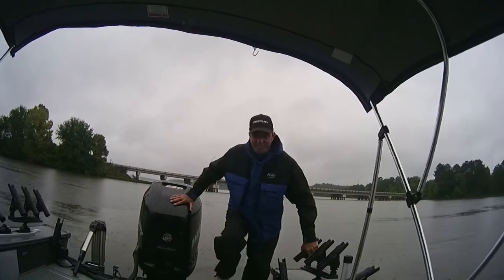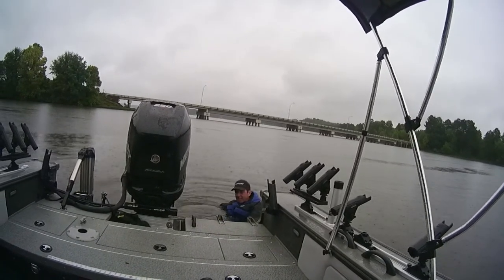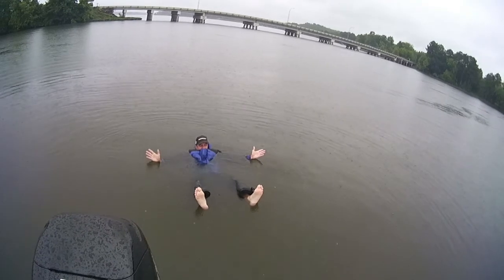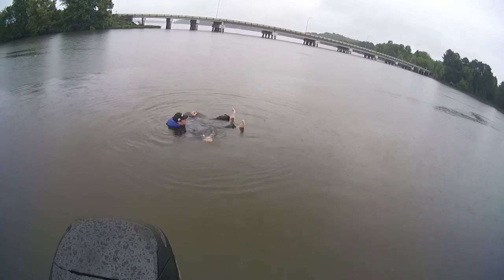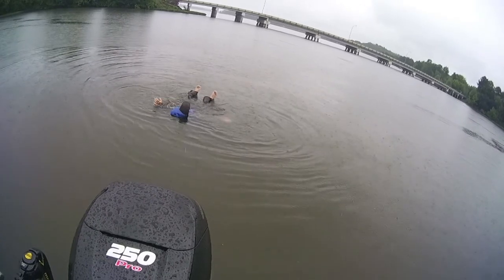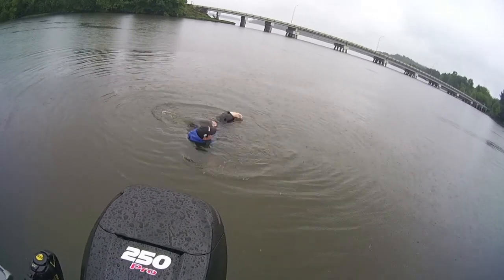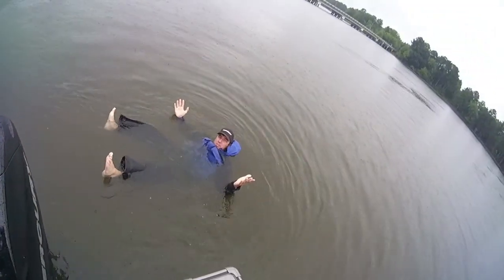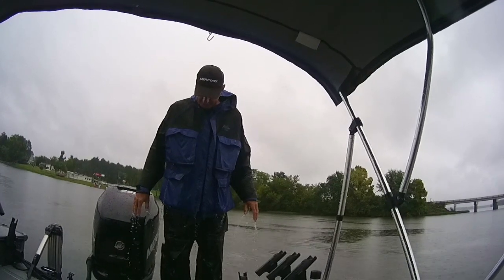Arctic Armor Winter Suit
My winter fishing suit that claims to keep you afloat if you fall in the water